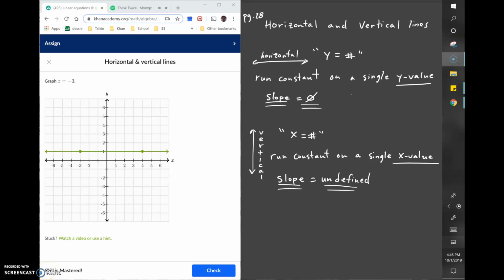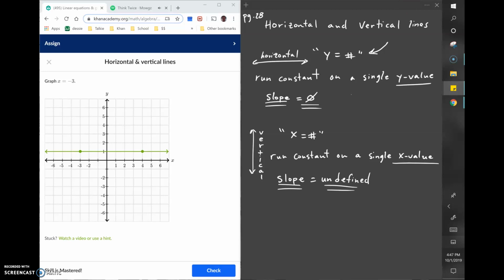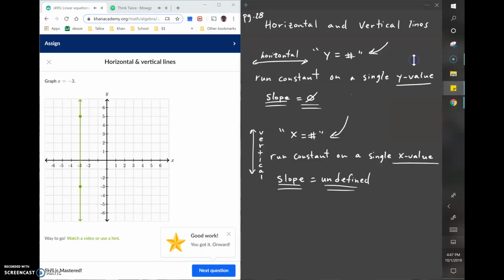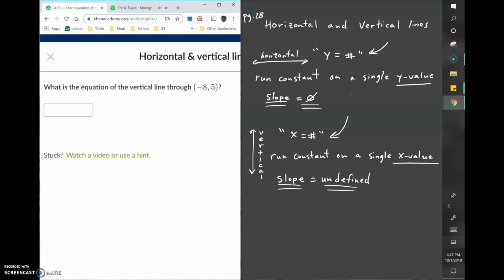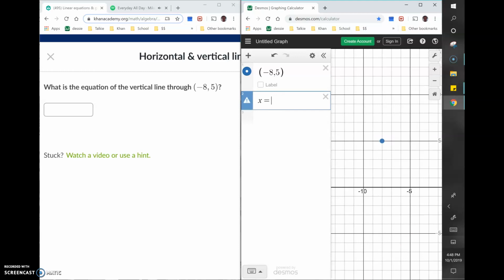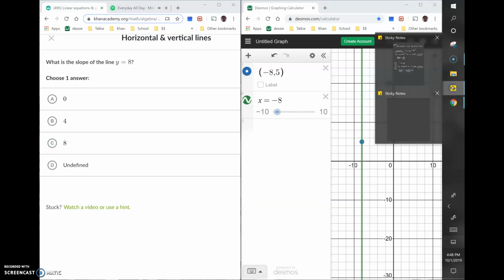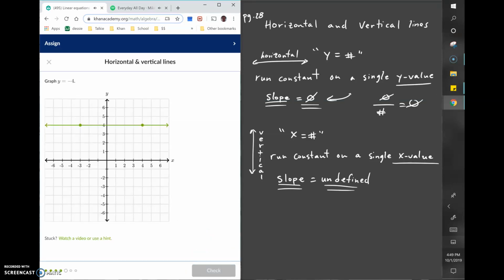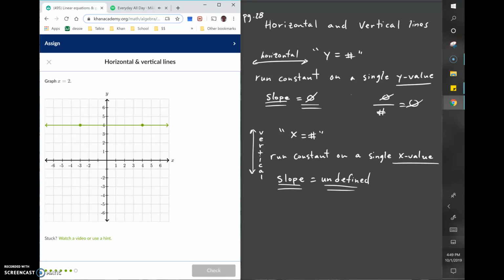Horizontal & vertical lines | Math Hacks Example Video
[page 28]